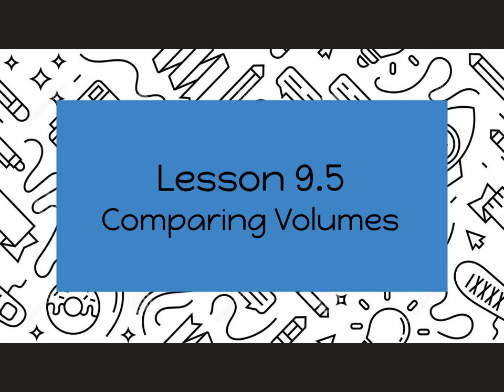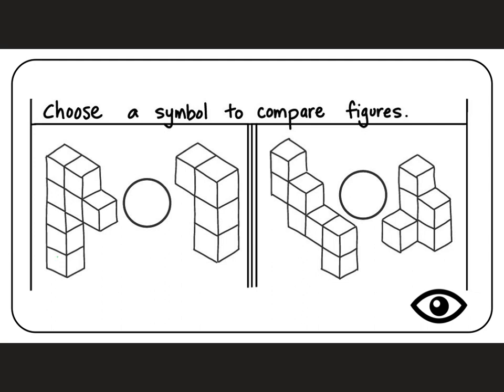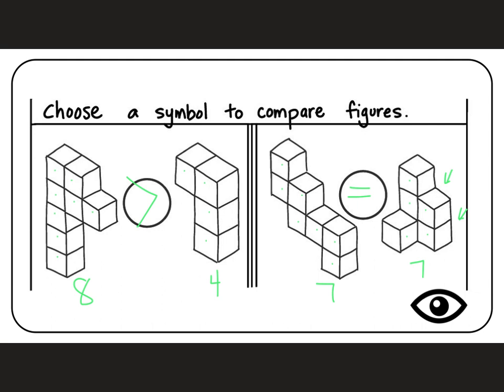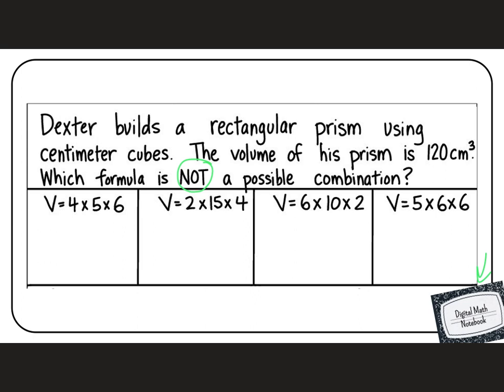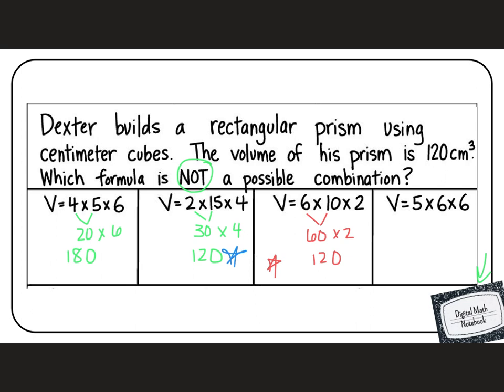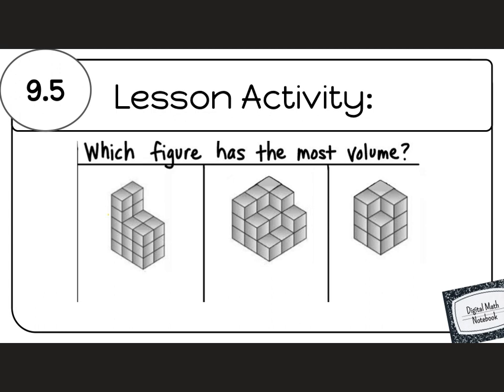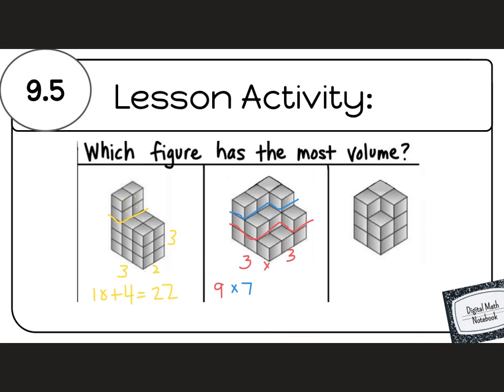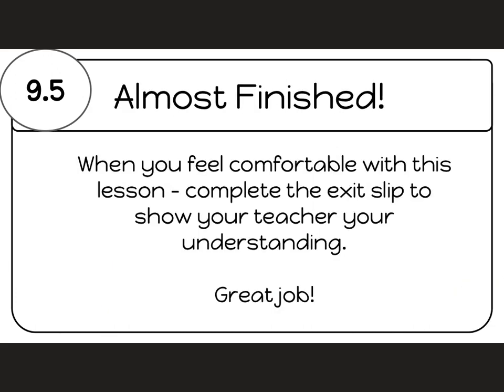Lesson 9.5 -Comparing Volumes